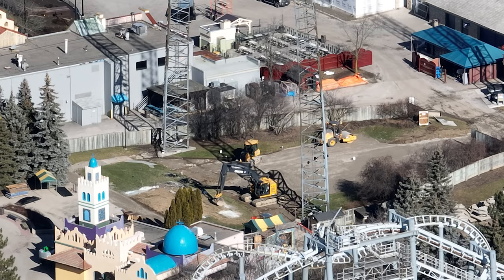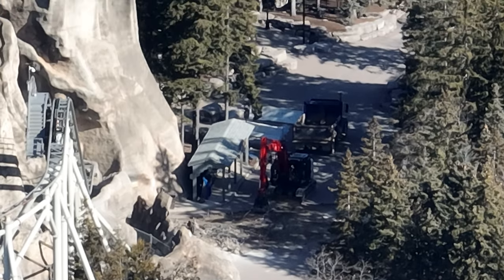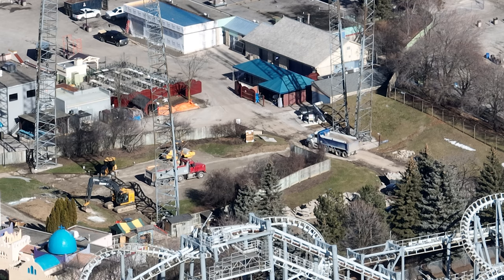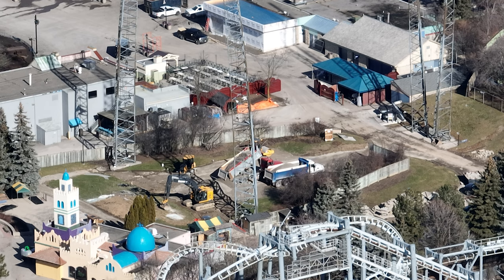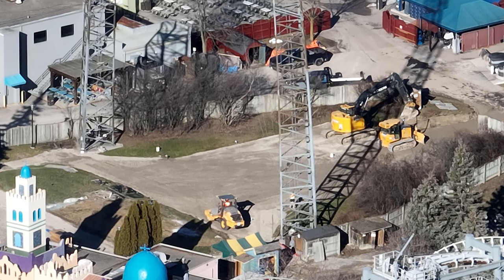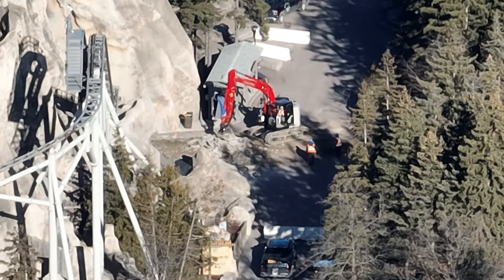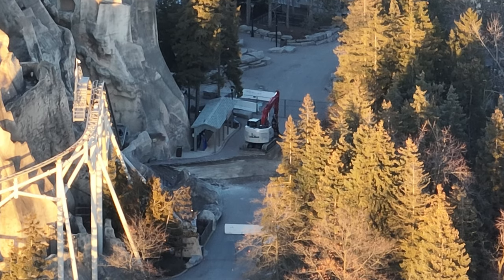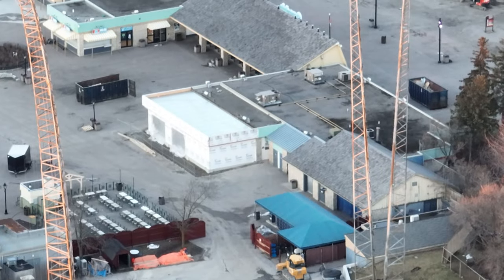Canada's Wonderland 2025 Coaster Construction Update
Wonderland begins demolishing the mountain and digging out the launch tunnel.